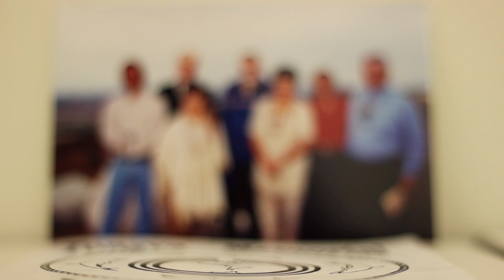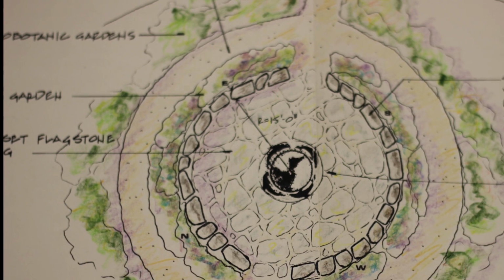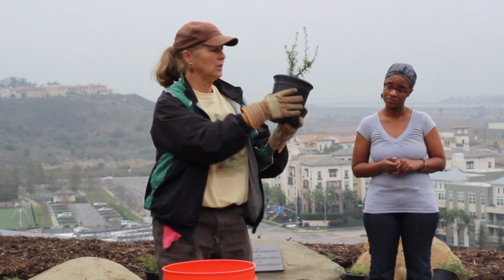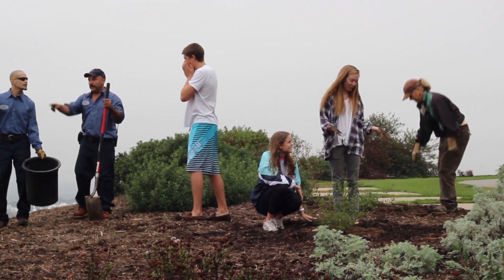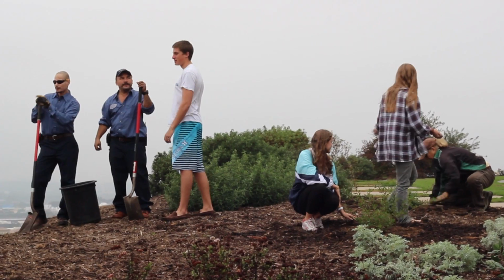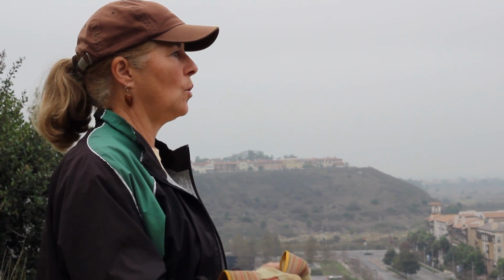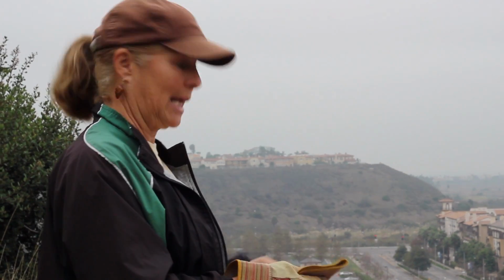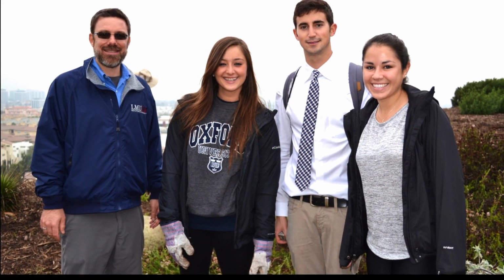LMU: The Tongva Memorial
This video documents a brief history of the Tongva Memorial on LMU's campus, as well as the EVST100's revitalization project on it.